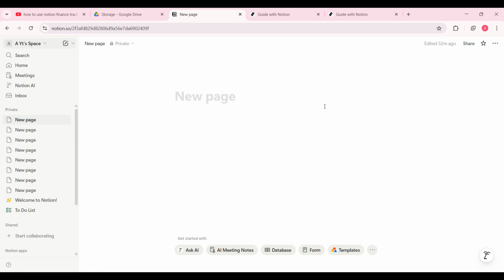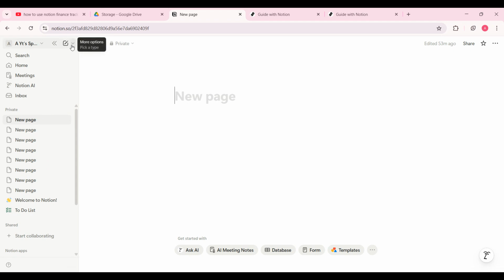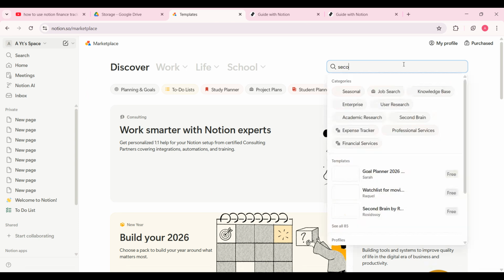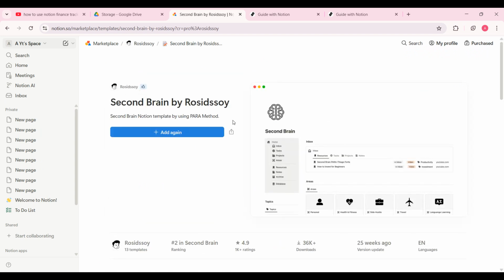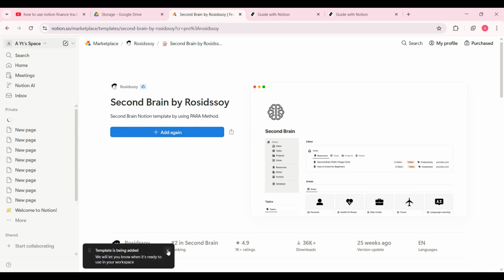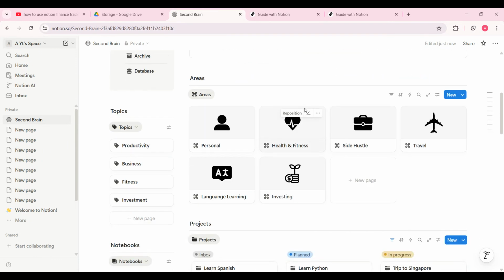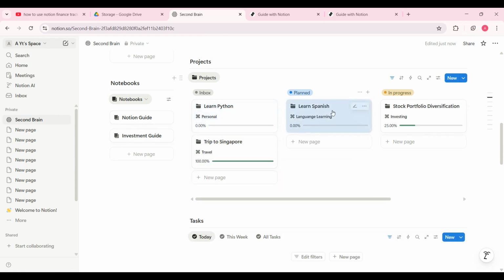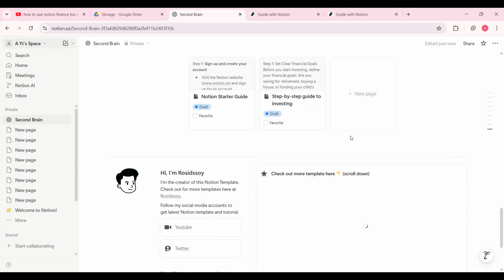How To Understand Notion Second Brain (2026 Easy Guide)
Learn how to understand and use a Notion Second Brain step by step using templates.
This beginner-friendly guide shows how to set up, explore, and organize your knowledge system.

Timestamps:
00:00 Intro and What Is a Notion Second Brain
00:26 Creating a New Page in Notion
00:47 Accessing Notion Templates
01:05 Searching for Second Brain Templates
01:28 Exploring and Selecting a Template
01:55 Adding the Second Brain to Your Workspace
02:18 Understanding the Second Brain Layout
02:42 Using the Inbox to Capture Ideas